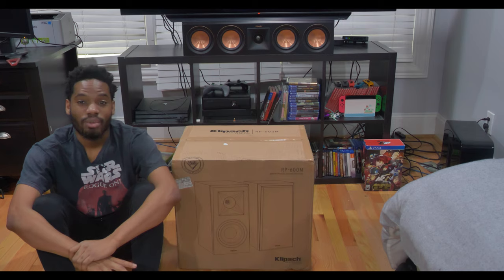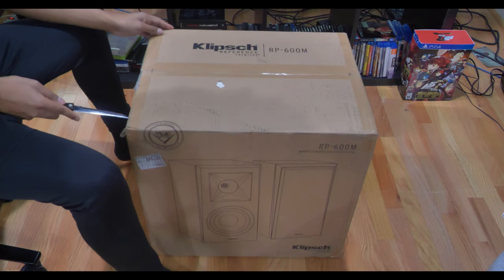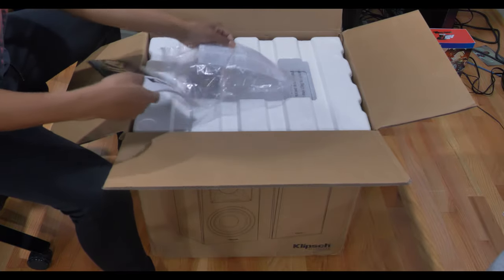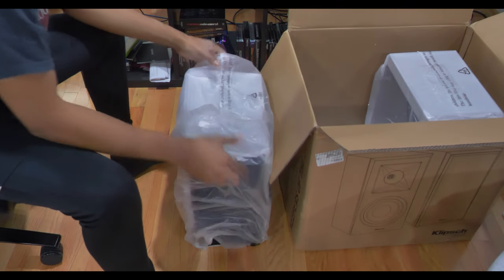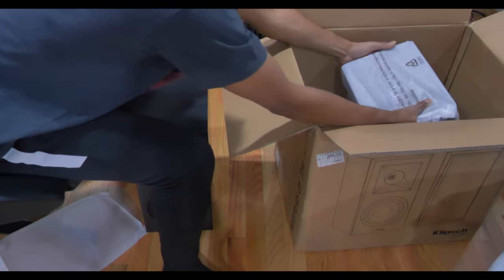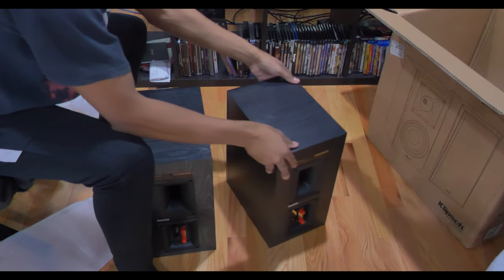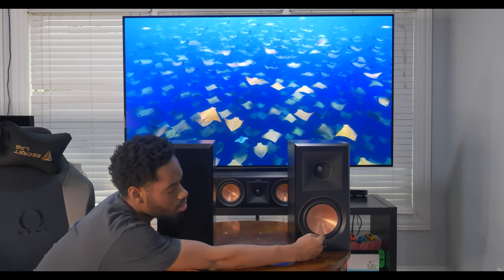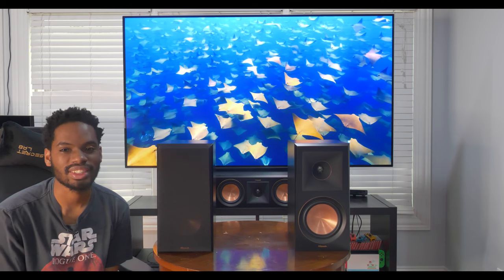Klipsch (Reference Premiere)RP-600m Book Shelf Unboxing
Again thank you to Kael Media on the help with choosing all my speakers and happy Revenge Of The 5th day to everyone. Again if you guys have any questions, advice, tips, statements anything really please don''t hesitate to put it in the comments below!